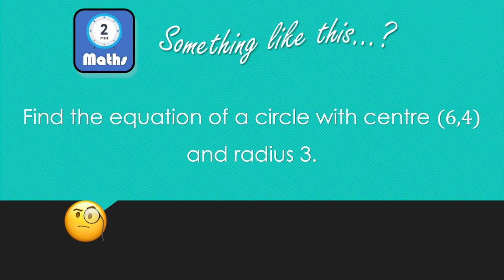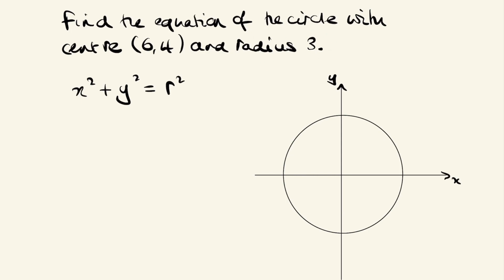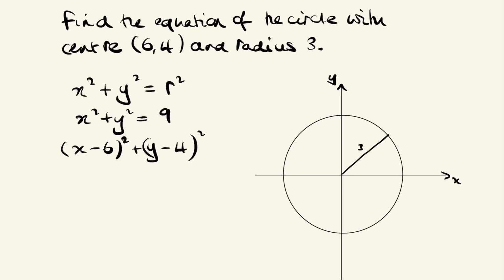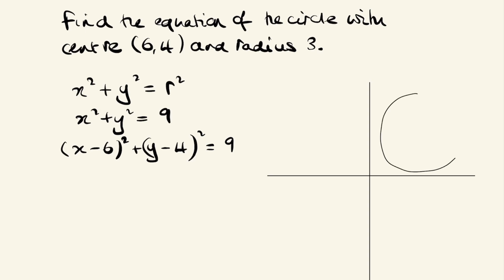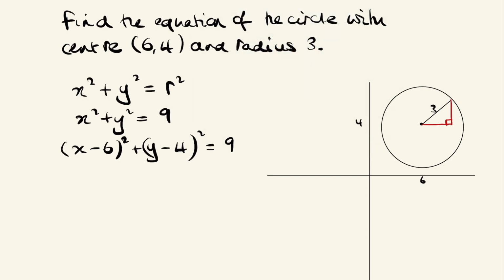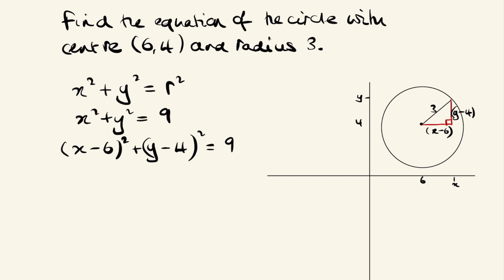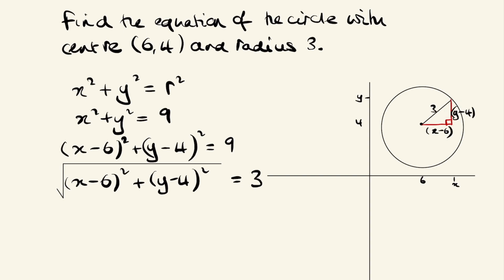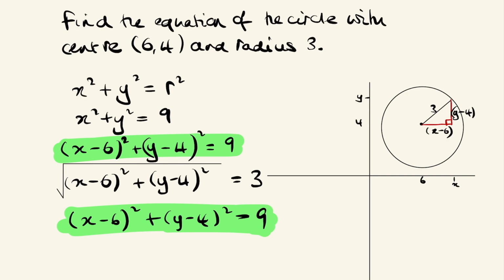Circles: Find the equation of a circle with centre (6,4) and radius 3